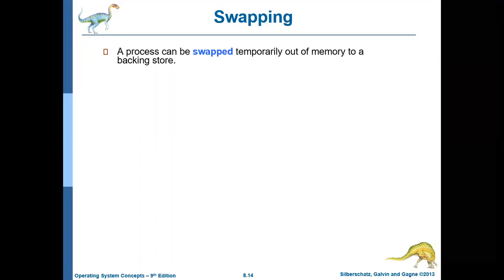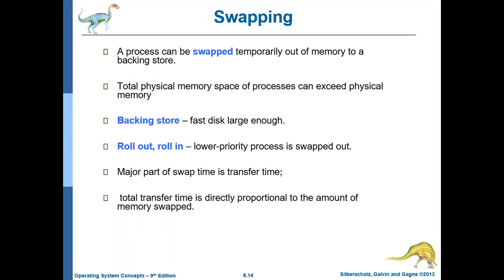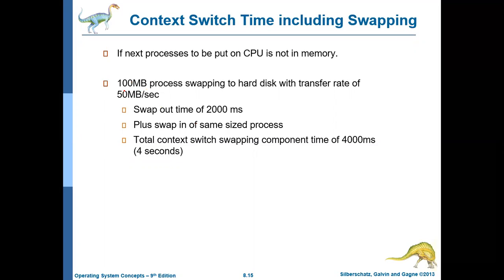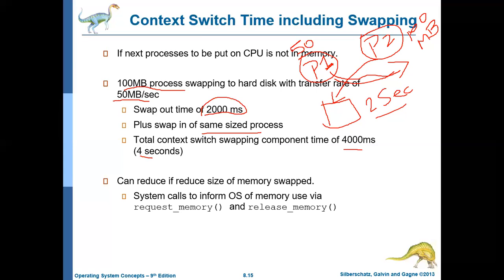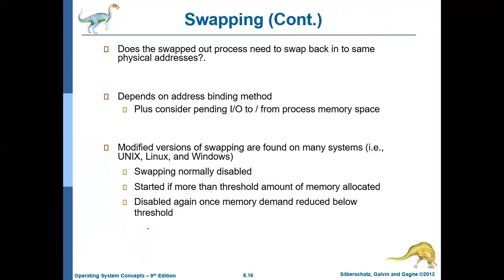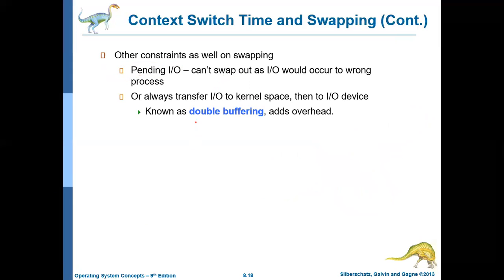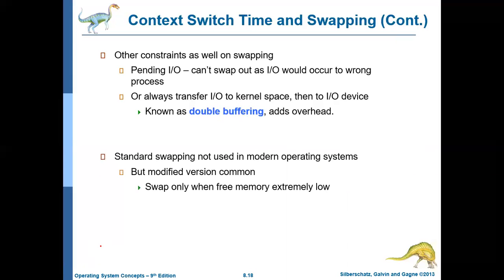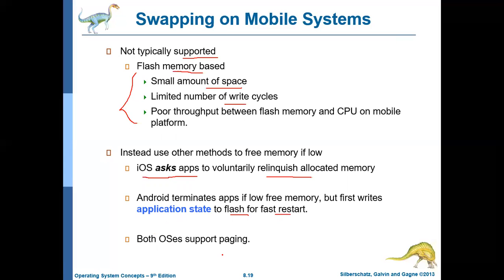OS Lecture30 3